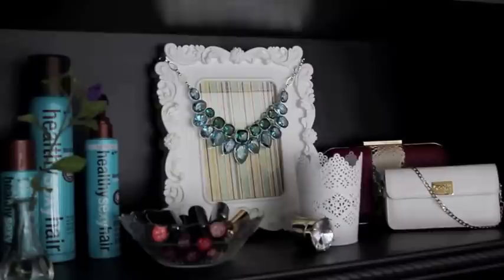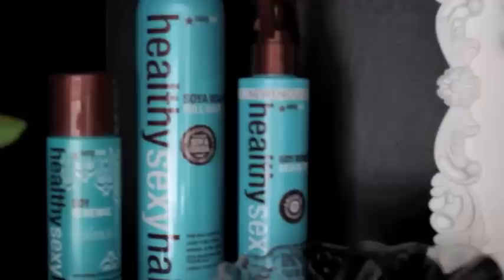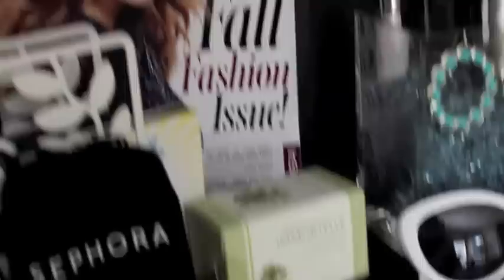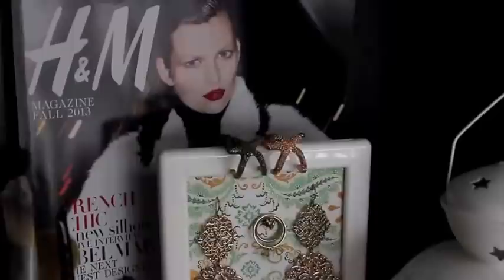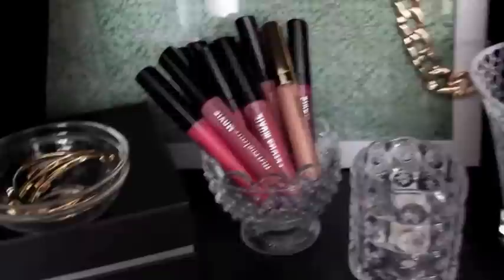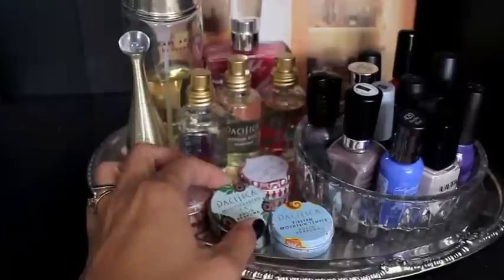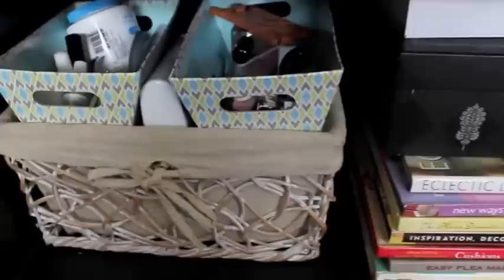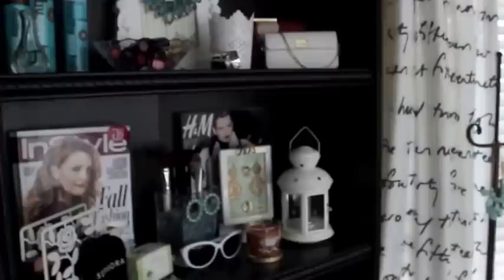Studio Room Bookcase Tour + a Giveaway! CLOSED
Hi lovelies! I have a tour for you today, I just finished decorating my Studio space and thought I would share my favorite area, my bookcase! Have a great day :)